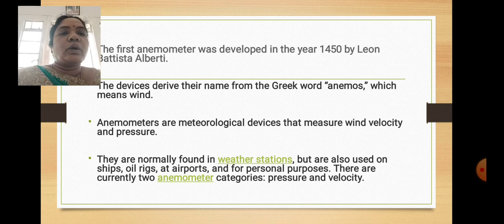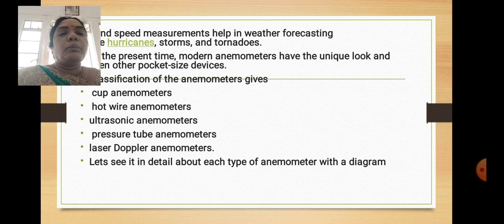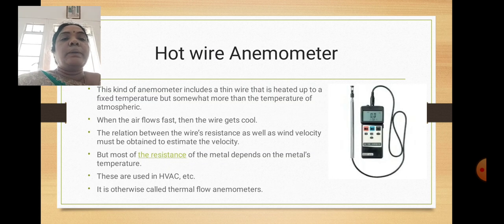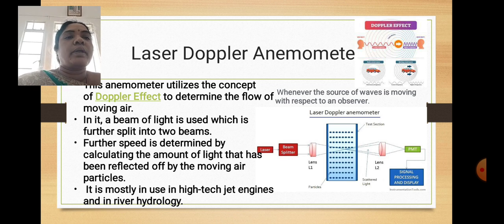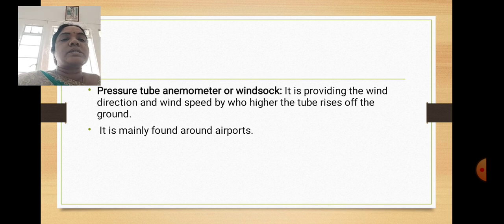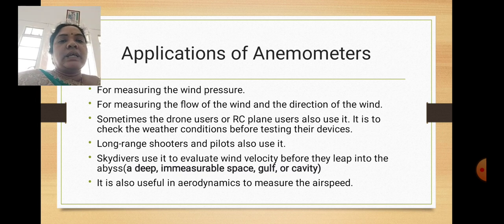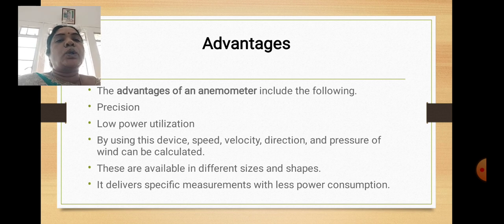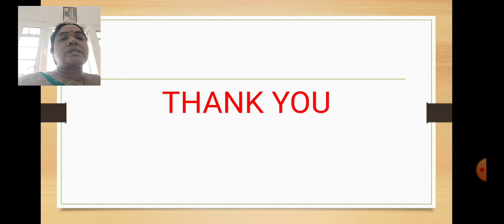Anemometer and its Types - Dr. J. Selvi